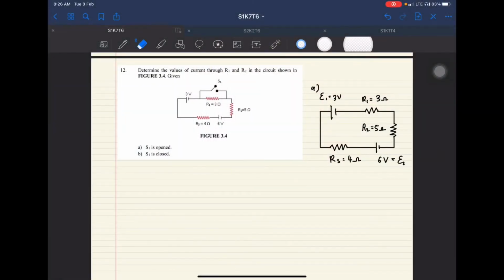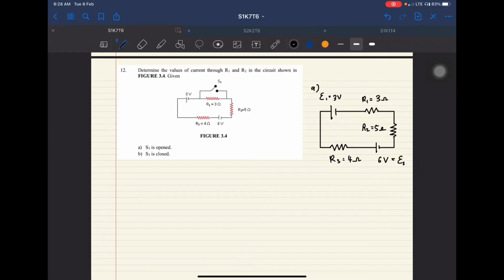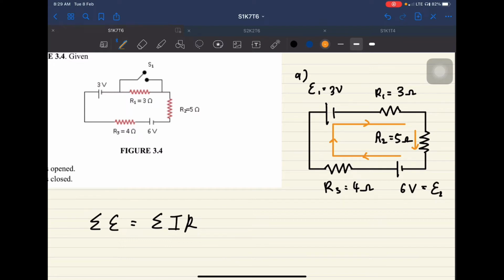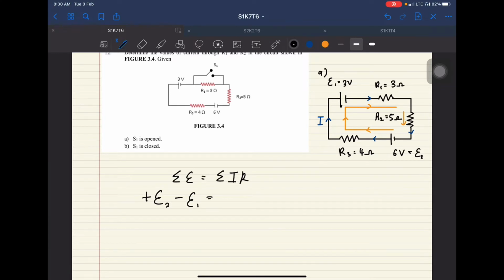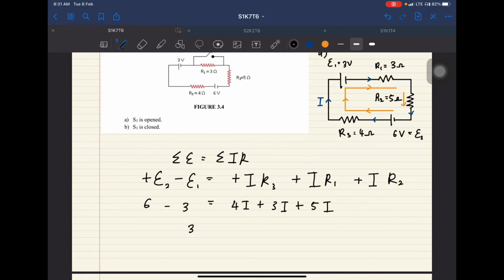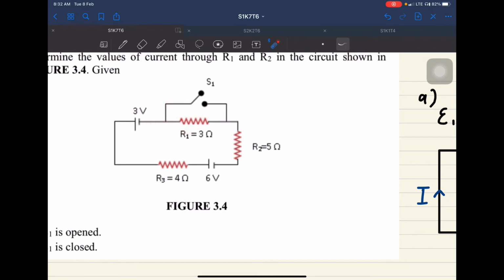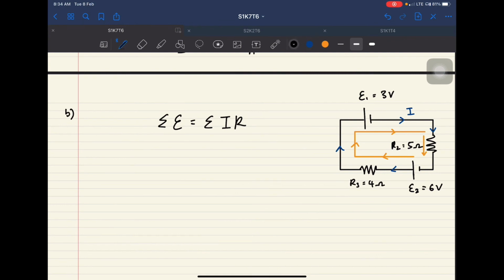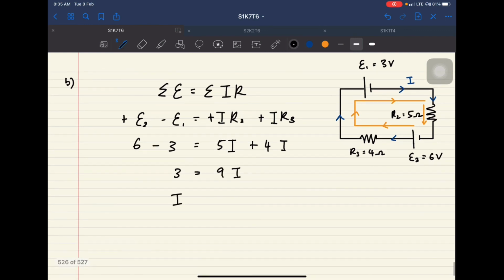SP025 Chapter 3 EC & DC Part IV (Q12)